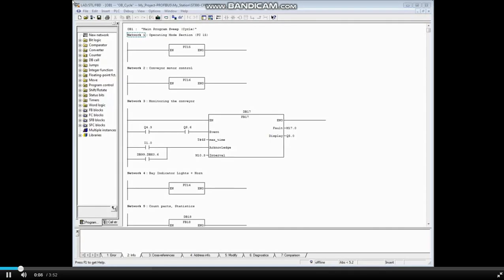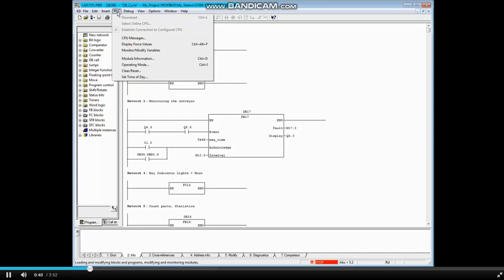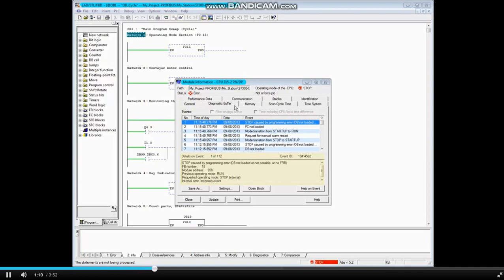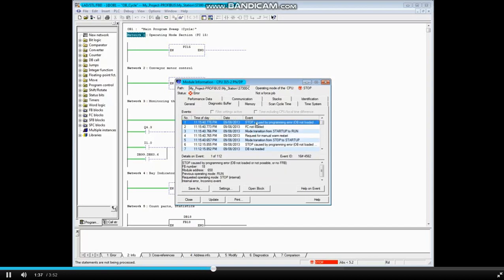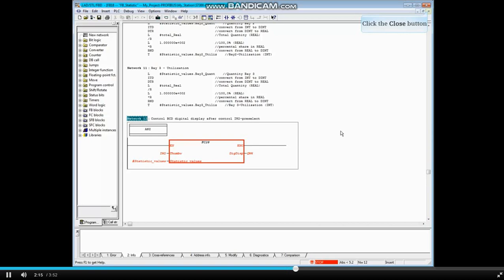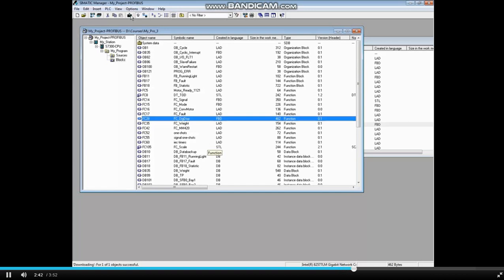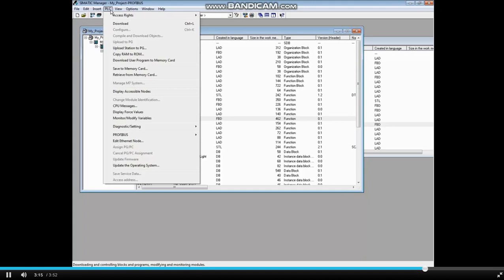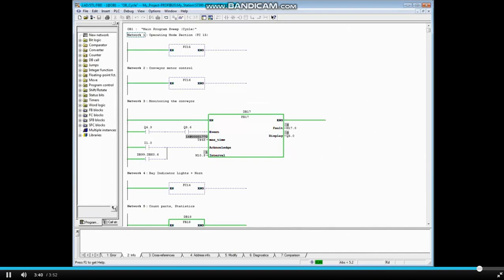How To Troubleshoot a Block Not Loaded Into PLC In Simatic Manager # Diagnostics - 5 Of 10